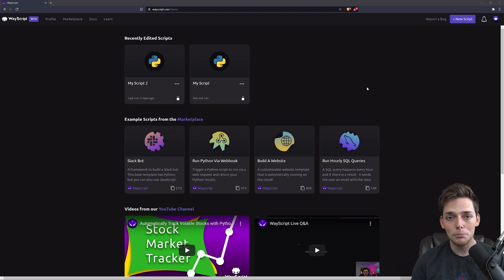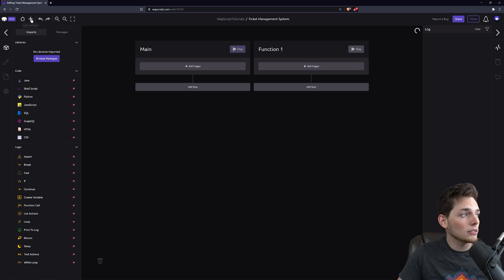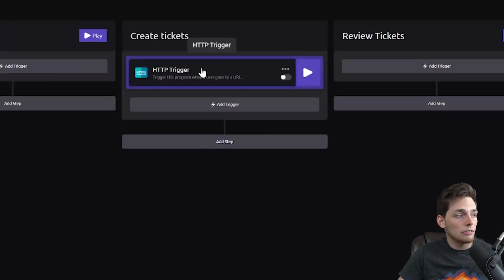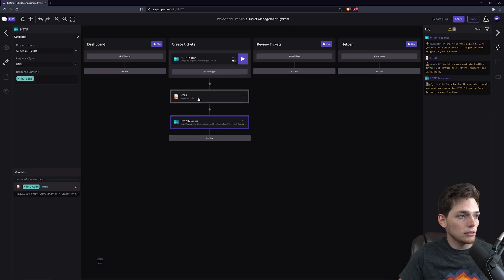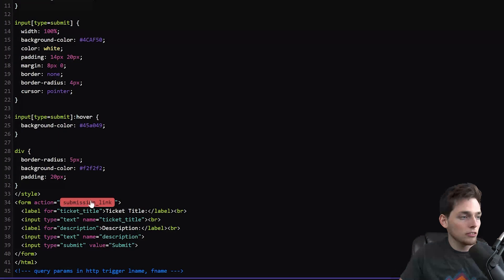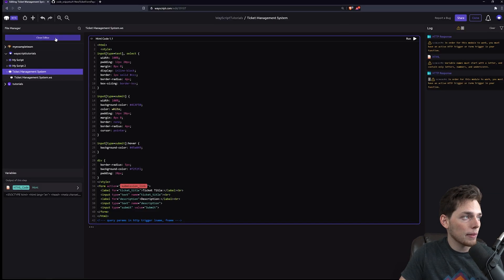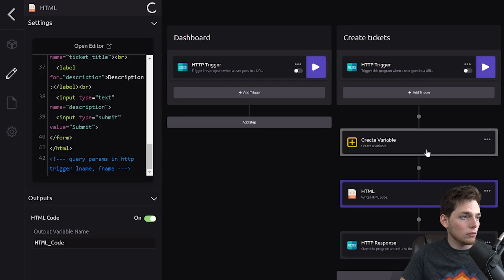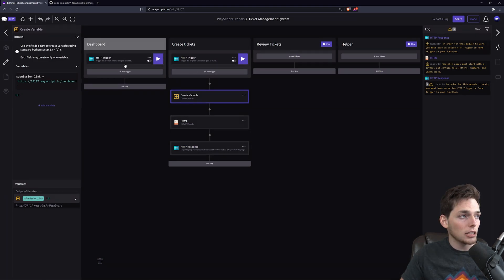Build a Ticket Management System Series | Submitting Tickets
In this one let's build the submitting ticket functionality for our ticket management application.